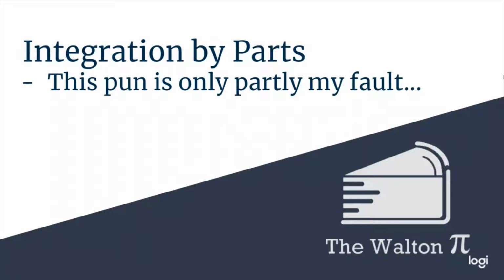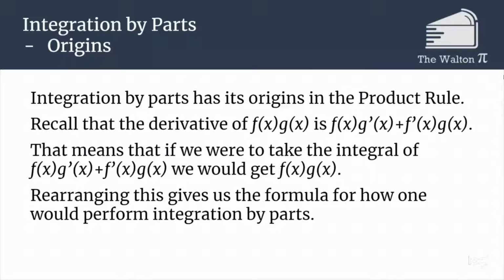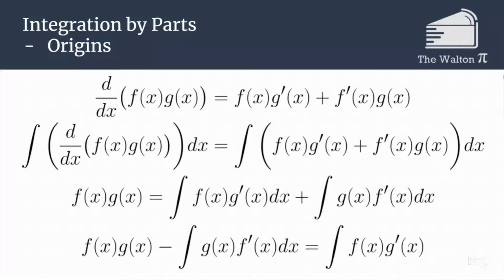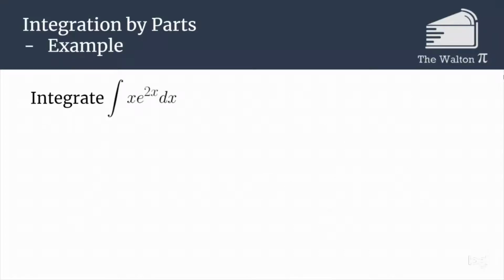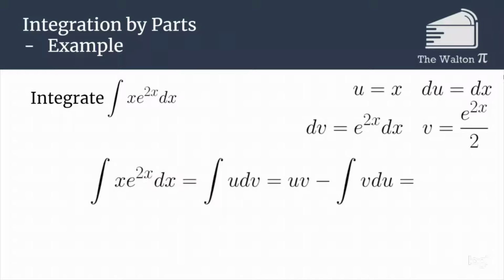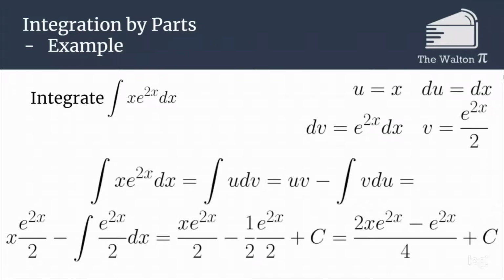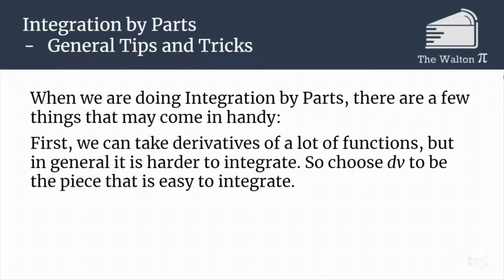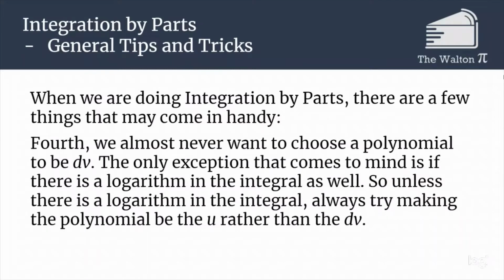Integration by Parts - "Calculus is a Piece of Pi" Section 7.1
This is the first video in Section 7 of my "Calculus is a Piece of Pi" series explaining Single-Variable Calculus.

In this video, we discuss first the origins of the integration method Integration by Parts. We then go through an example together and then discuss four strategies or tips to use when trying a problem using Integration by Parts.